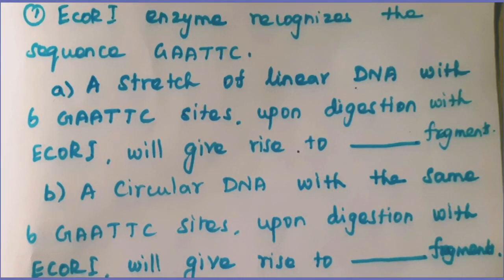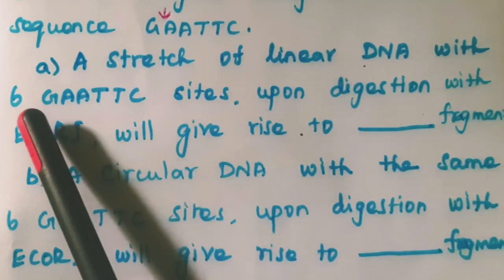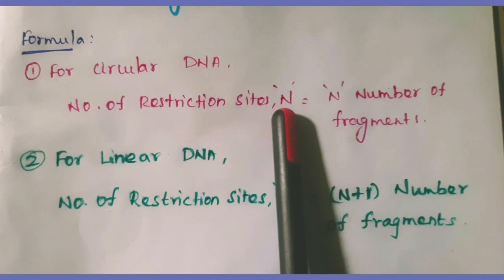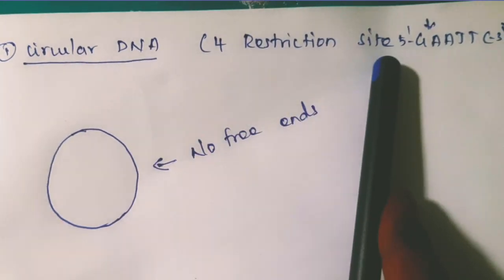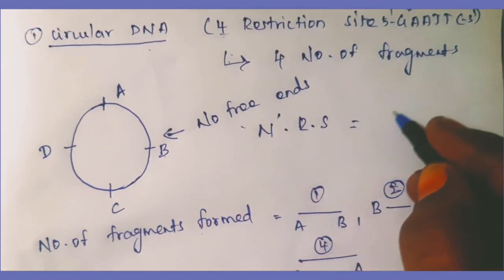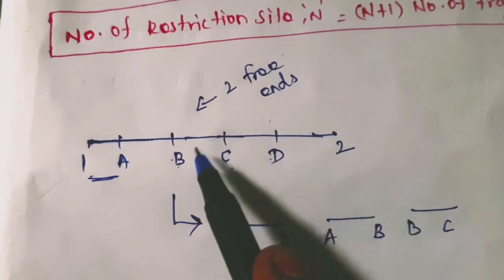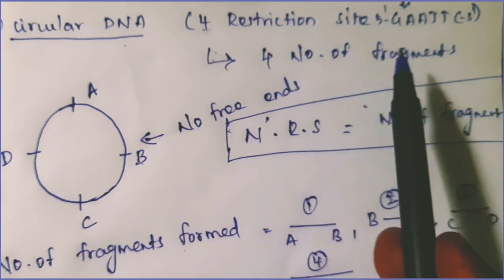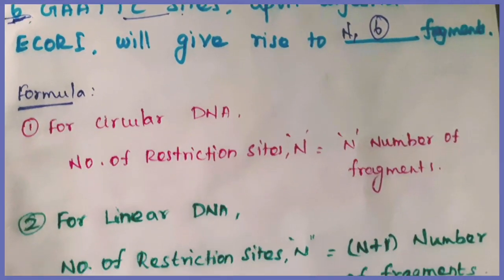How many fragments will be generated if you digest a Linear&Circular DNA with a Restriction Enzyme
1. How many no. of fragments will be generated if u digest a linear DNA molcule with a Restriction Enzyme?

 👉No.Of fragments, 'N' = (N+1) No. of
                                              Restriction Site.

2. How many no.of fragments will be generated if you digest a circular DNA molecule with a Restriction Enzyme?

👉No. of Fragmetns, 'N' = 'N' No. of
                                                 Restriction Site